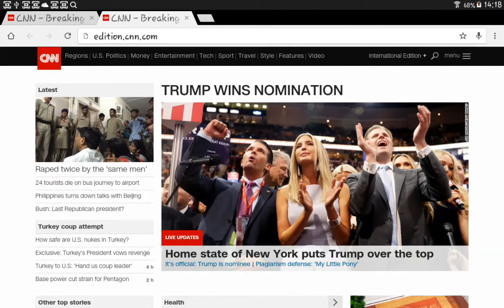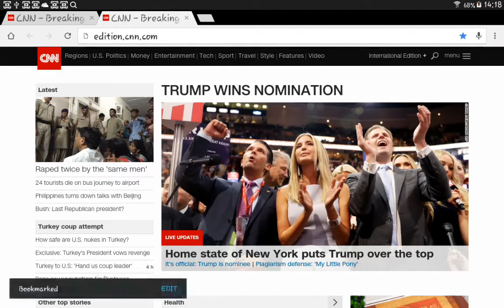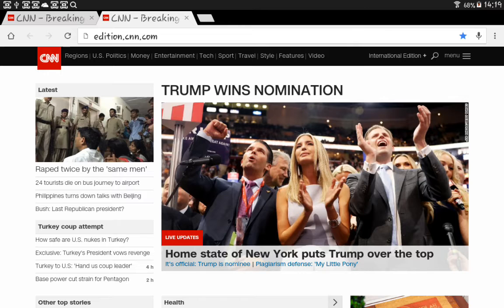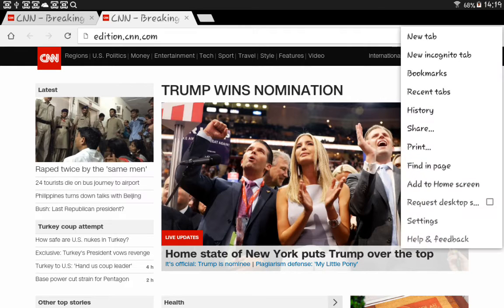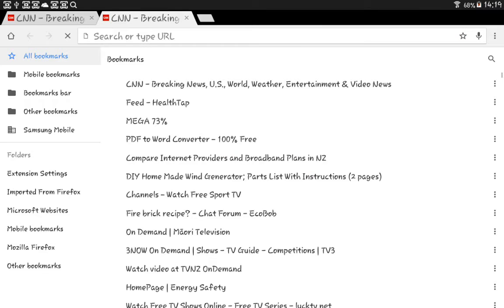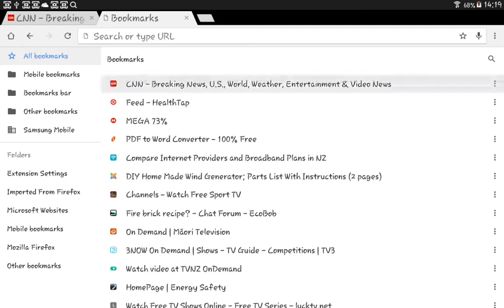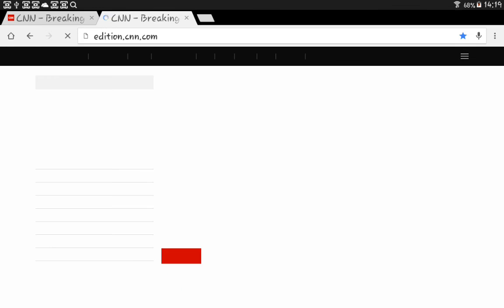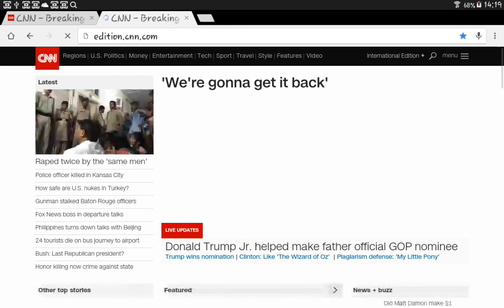Create a Bookmark on an Android Device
How to Create a Bookmark on an Android Device